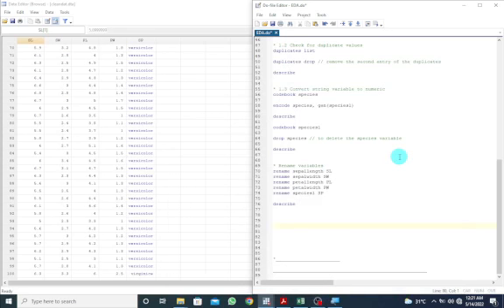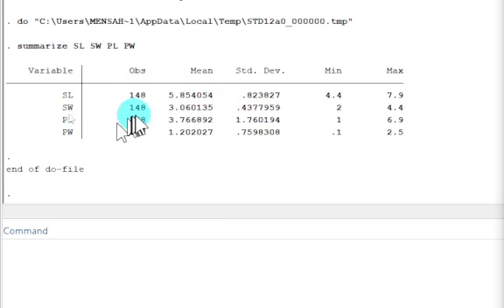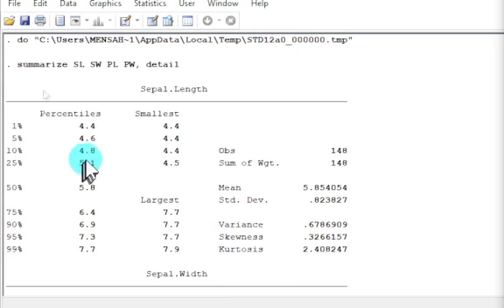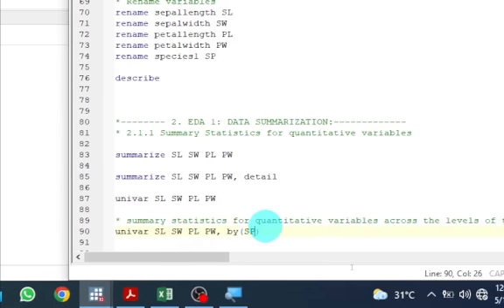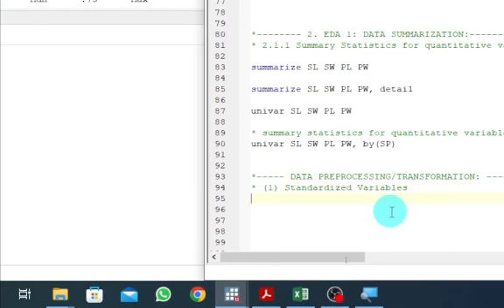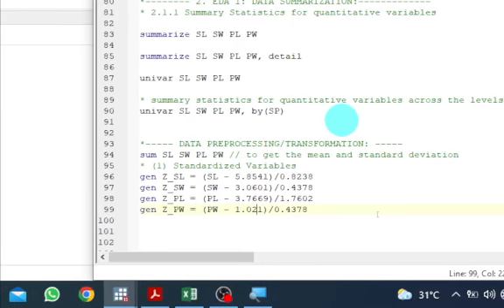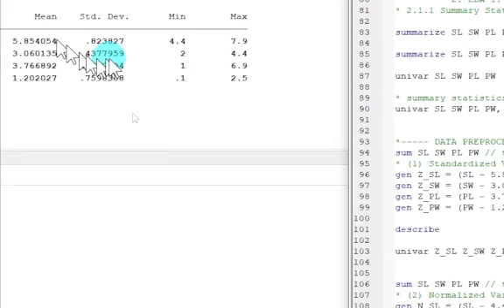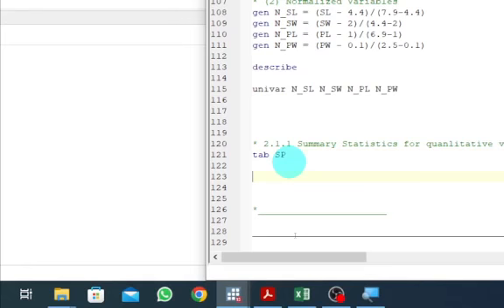Exploratory Data Analysis (EDA) in STATA || Data Summarization in STATA || Tutorial 2 of 4 (B)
This video is to assist beginners in STATA on how to do Exploratory Data Analysis (EDA) in STATA including data summarization. The data summarization phase entails descriptive statistics for quantitative variables (i.e. computing for the mean, standard deviation, quantiles, etc.), descriptive statistics for qualitative variables (i.e. computing the frequency distribution of the categorical variable), and data transformation or preprocessing (i.e. standardizing or normalizing a dataset).